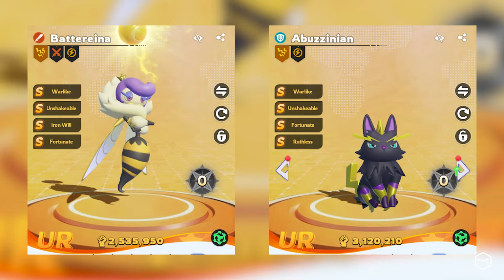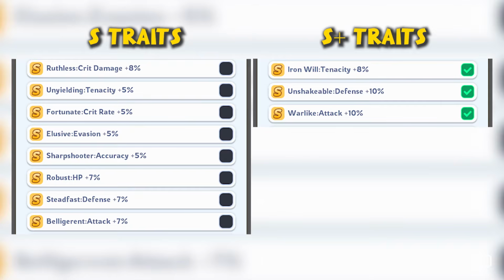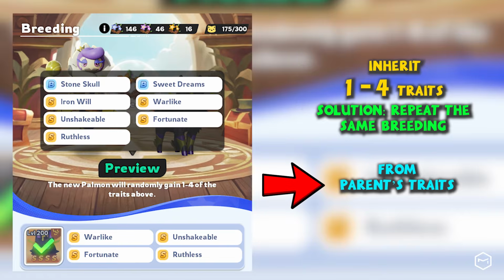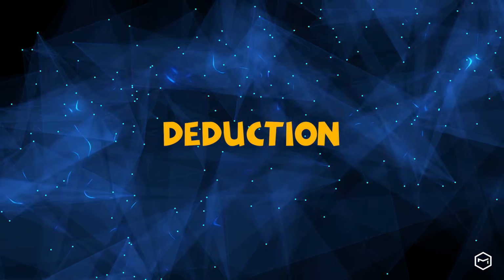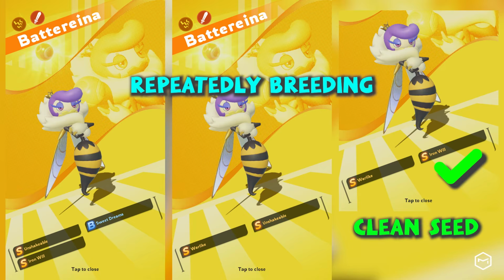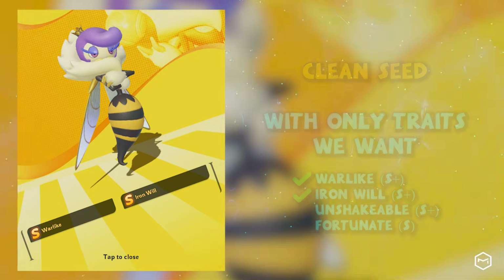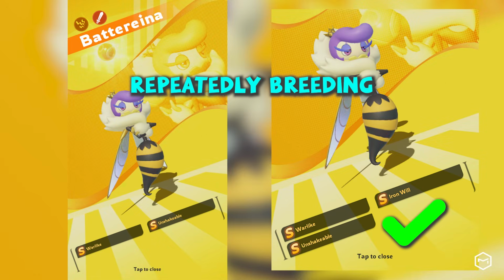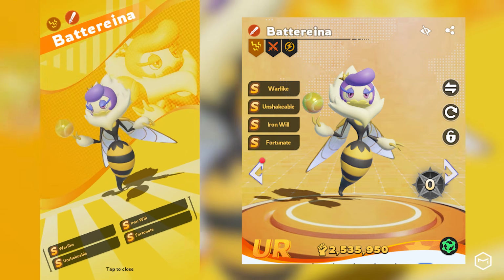Palmon Survival: How to Get 4 Orange Traits | S+ Trait Breeding Guide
00:00 Intro
00:13 S+ traits
00:55 Breeding factors
01:40 Deduction
02:30 GemZ
03:12 Addition

Want to know how to get the strongest Palmon with 4 orange traits? In this video, we’ll guide you step by step through the breeding process in Palmon Survival. Learn how to identify S+ traits like Iron Will, Unshakeable, and Warlike, and master the deduction and addition methods to build the ultimate Palmon.

We’ll show you how to clean unwanted traits, stack rare S+ traits, and finally create a Palmon with the best possible combination. Whether you’re a beginner or an advanced player, this guide will help you progress faster and dominate the game.